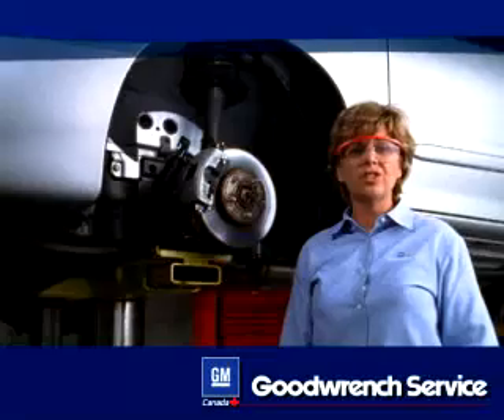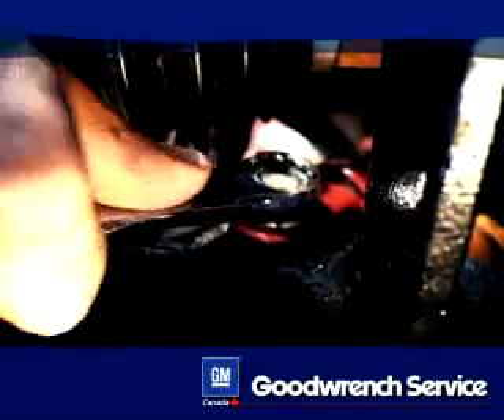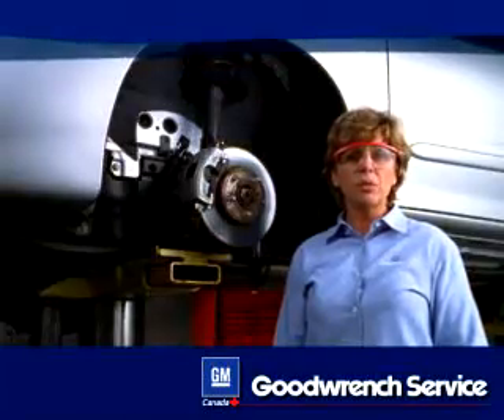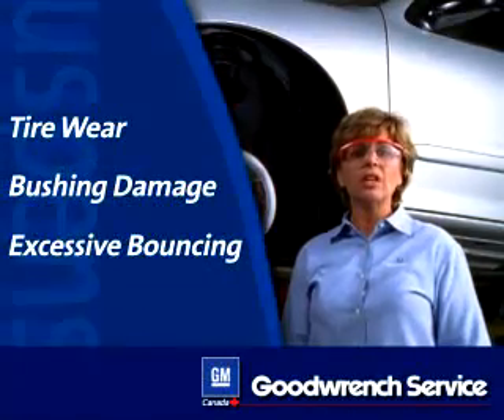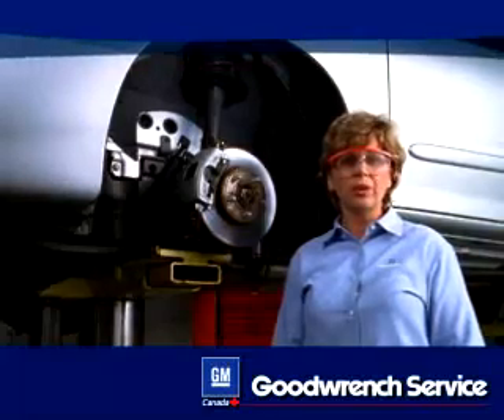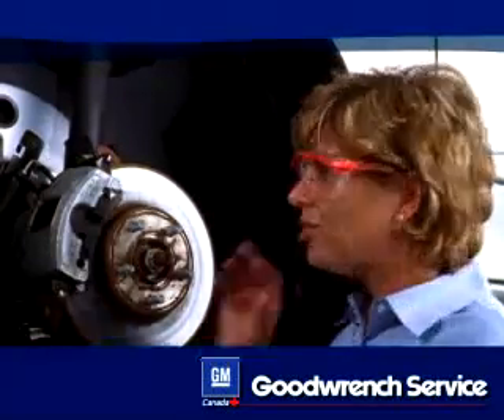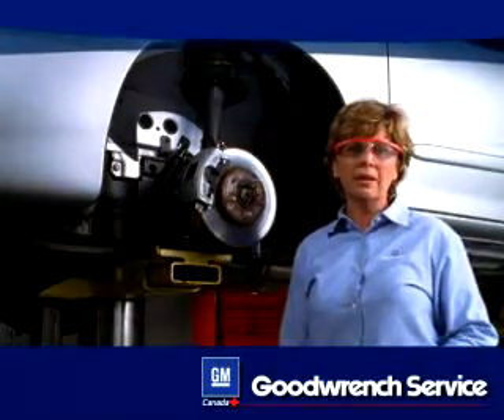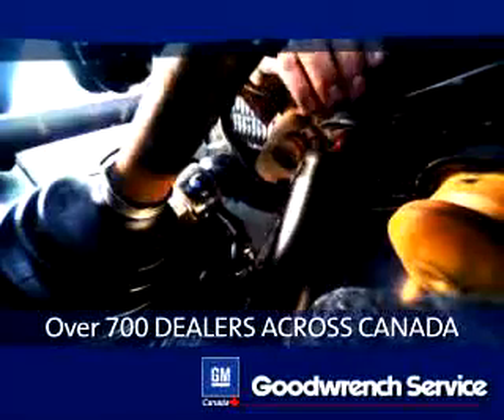GM Goodwrench Suspension